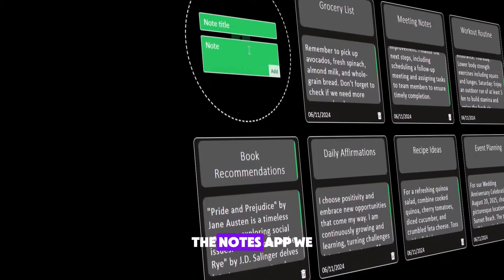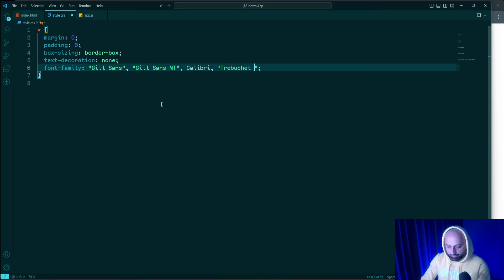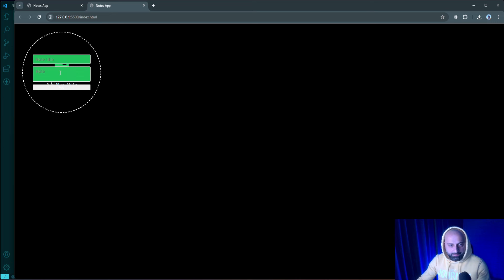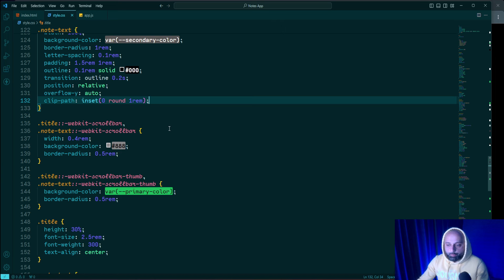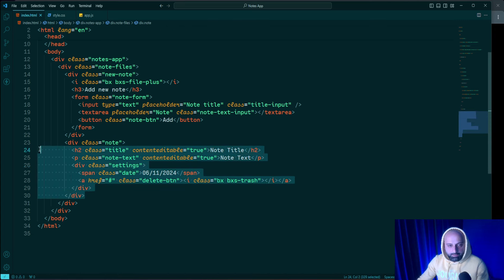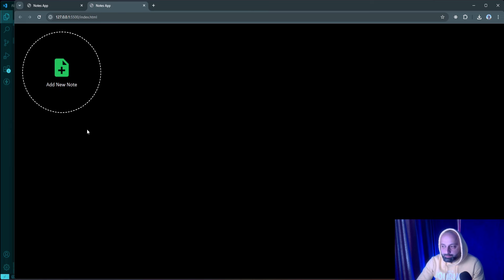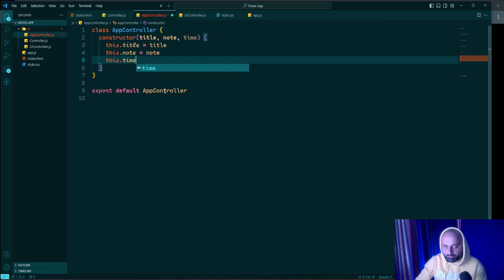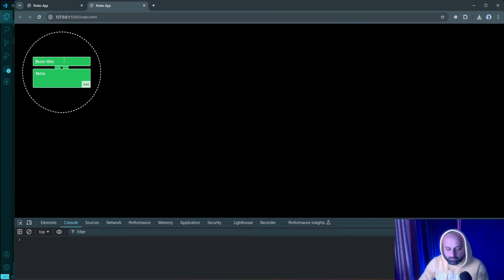Notes App with Object-Oriented JavaScript | How to Build Notes App with HTML, CSS, and JavaScript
Learn how to build a fully functional Notes App using HTML, CSS, and Object-Oriented JavaScript! In this step-by-step tutorial, we’ll guide you through creating a dynamic notes application where users can add, edit, and delete notes, with all data saved in local storage. This project is perfect for improving your JavaScript skills and understanding how to structure code using OOP (Object-Oriented Programming) principles.

Timestamps:
00:00:00 - Intro
00:03:25 - Project Setup
00:07:36 - Creating Project Structure and Styling
00:41:48 -  Setting Up Modules
00:47:39 - Creating Notes
01:23:44 - Deleting Notes
01:33:09 - Editing Notes
01:38:28 - Storing Data in Local Storage